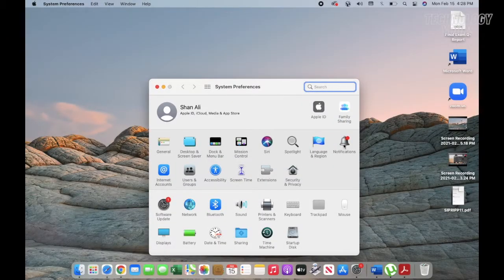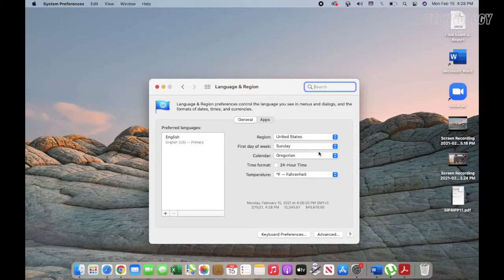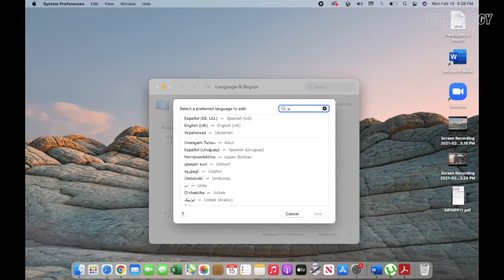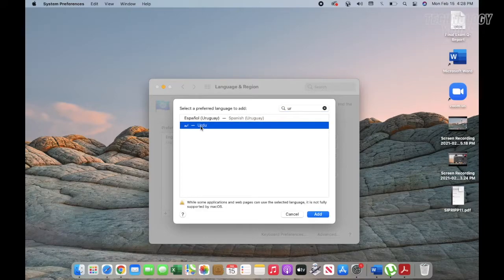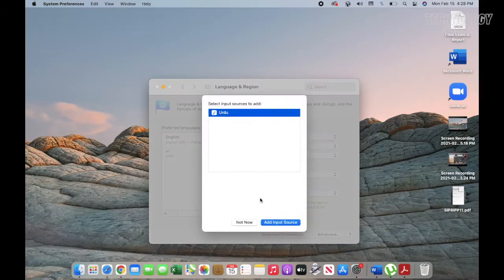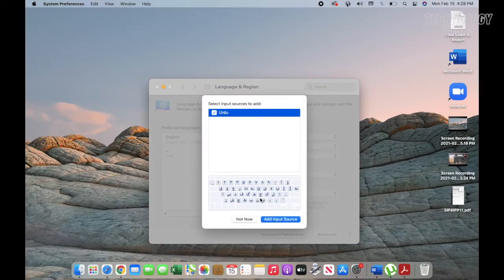How to write Urdu on Mac | Add Urdu Language In Your | Mabook Air | Macbook Pro | Big Sur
today we are going to learn that
how to write urdu in macbook
how to add urdu keyboard in macbook,